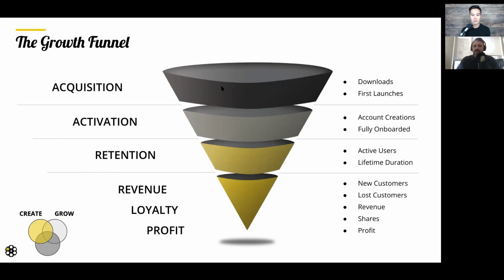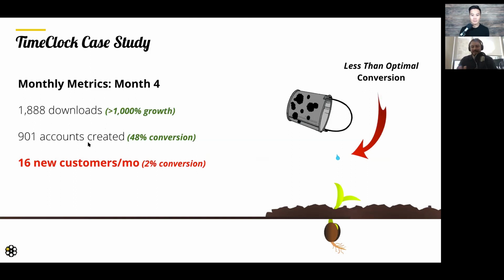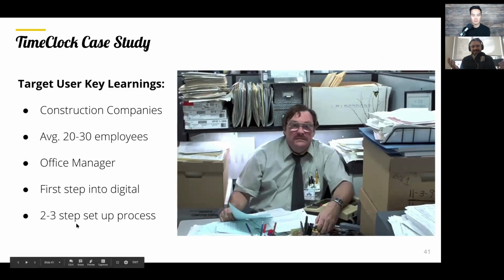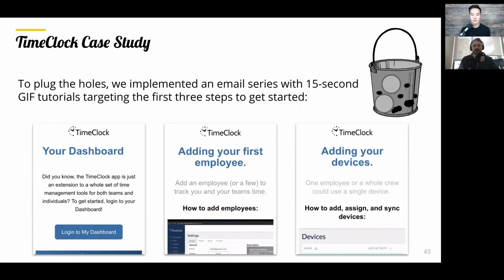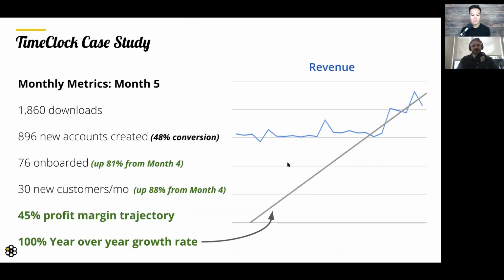How to Optimize Growth Funnel (Case Study 2X Revenue Growth)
Jordan Bryant of Chamber DS shows us how he's 2X revenues for an app optimizing the growth funnel. You will discover why so many app publishers fail to succeed and the exact process he used to fix the leaky bucket.